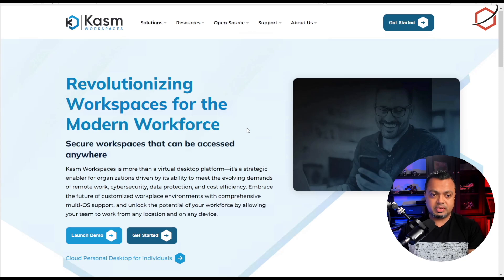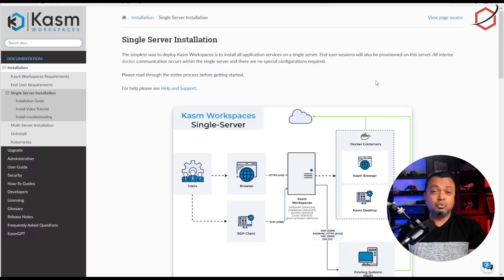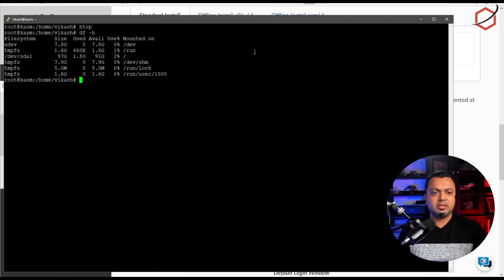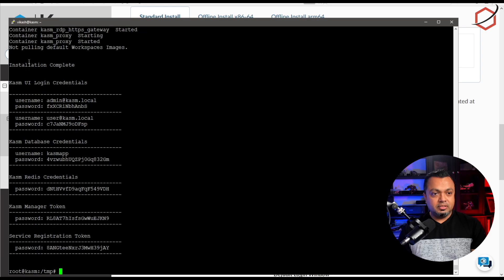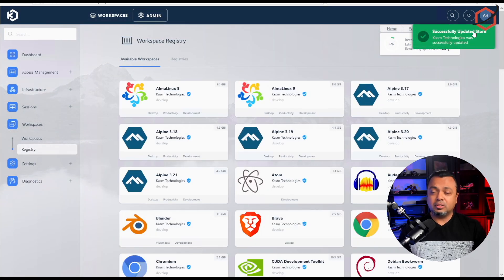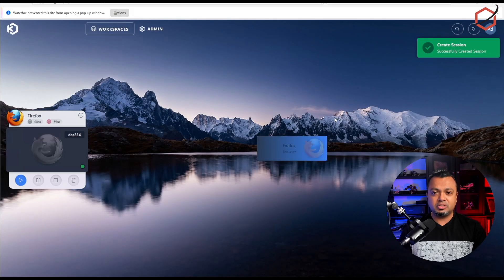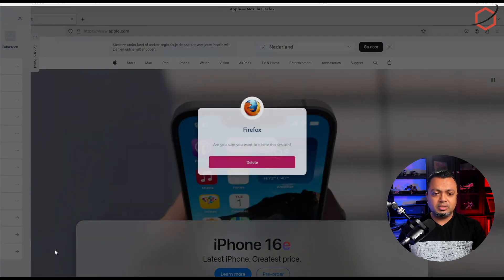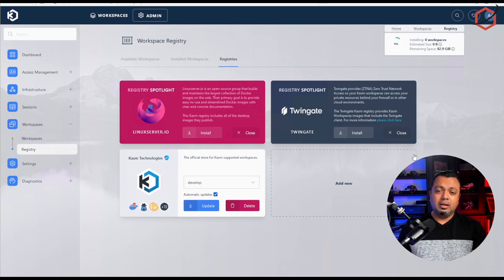Kasm Workspaces - secure and disposable apps and desktops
This is an amazing solution built on rock-solid open-source projects, and it gives you apps and desktops that are disposable, non-persistent, and can be used in many cases where you find that you need one and don't want to compromise or set it up in your own system.